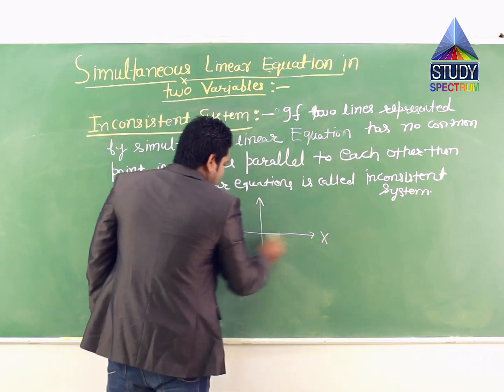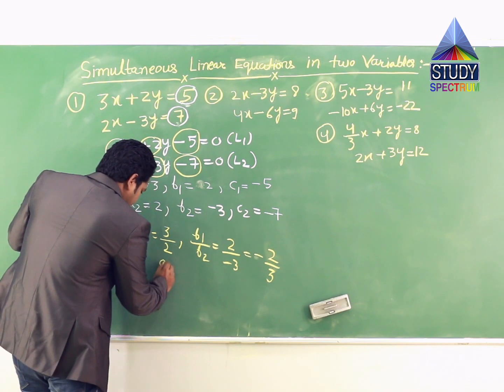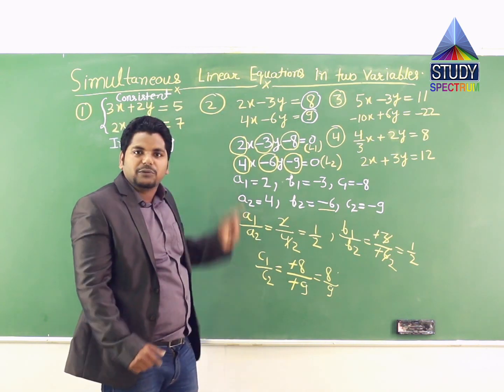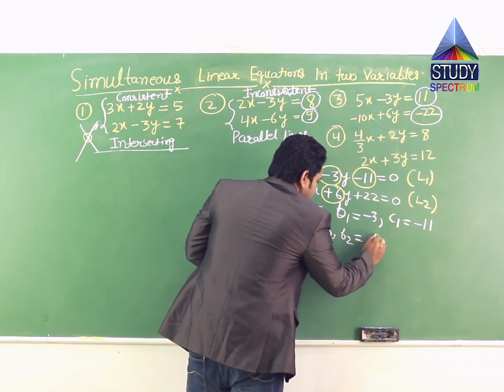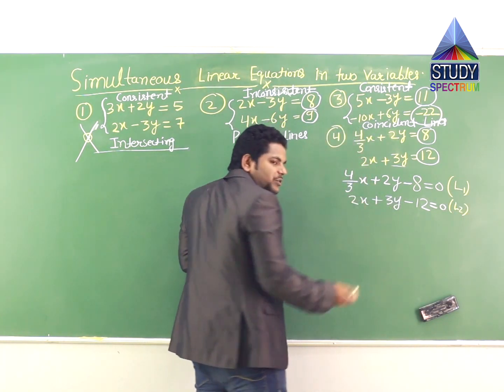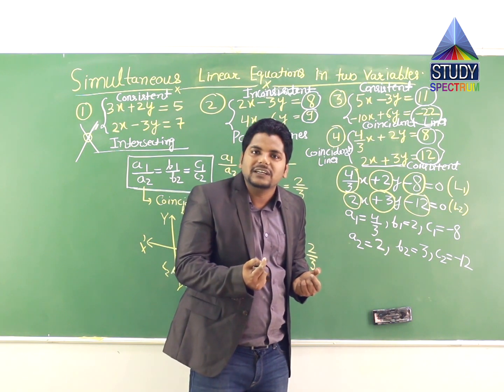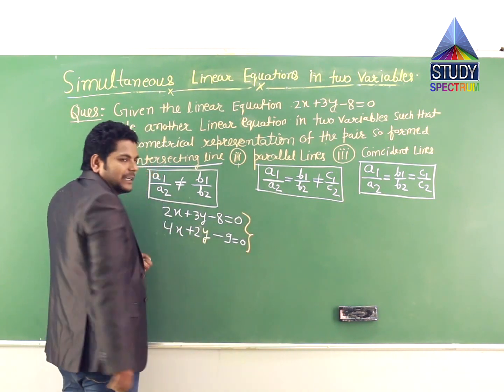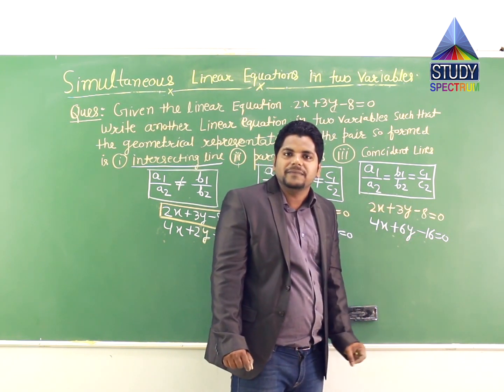CBSE 10 Mathematics | Pair of Linear Equation in Two Variable | Episode 06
In this episode, we will learn about a consistent system and inconsistent system. By using both systems, we will find out the simultaneous equation in two variables. We will understand each step with the help of graphical representations. We also discussed various examples from your maths book. We will know each method to find out the desired values. By using lines, we will know the steps to find various type of solutions for the same equations. We will use lines are the representation methods. At the end of the episode, we have also discussed various equations and their solution methods using:
• Intersecting lines
• Parallel lines
• Coincident lines